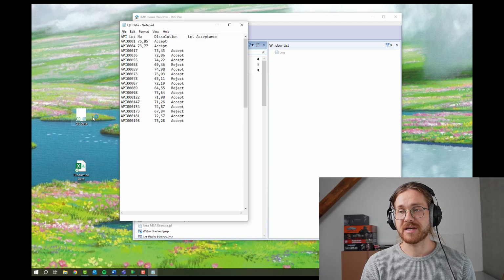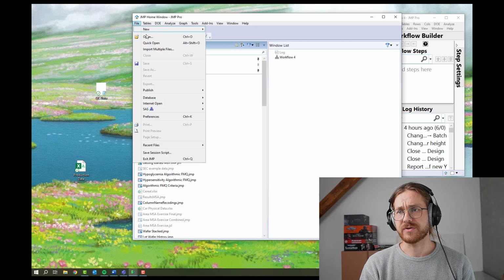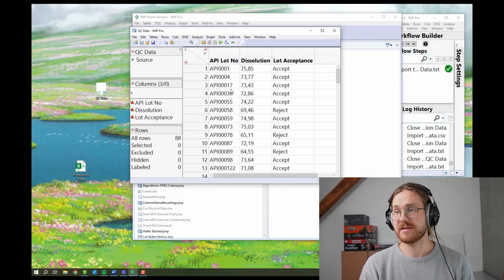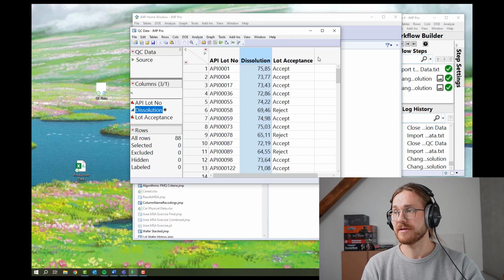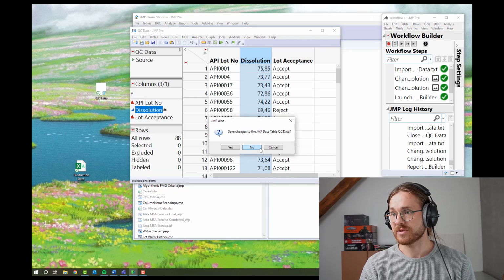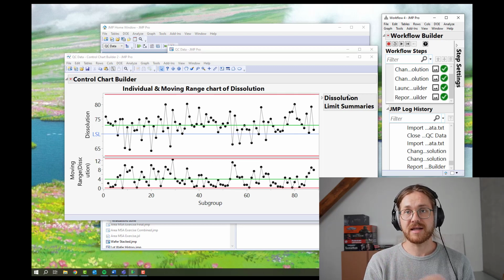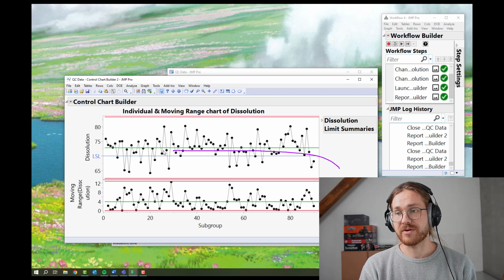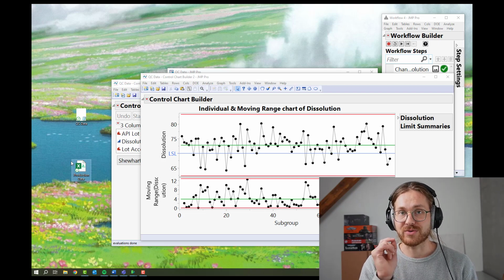Do Not Spend Your Time Fighting Your Data Into Something Useful!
Your time should be spent drawing conclusions from your analysis, not wrangling the data.

Do it once and then automate the process.

And most importantly, you no longer need to learn any coding language!

This video shows how to automate importing a .txt file and making a control chart. I hope you find it useful!

My name is Christian Bille, and I have many hobbies! I enjoy painting miniatures, wood chopping, beer brewing, and spreading knowledge of data analysis to fellow non-statisticians! As a Systems Engineer at JMP, I often talk to customers who struggle with the same concepts and ask the same questions. Therefore, I made this channel to inspire and guide data analytics. Welcome to Stats Like Jazz!